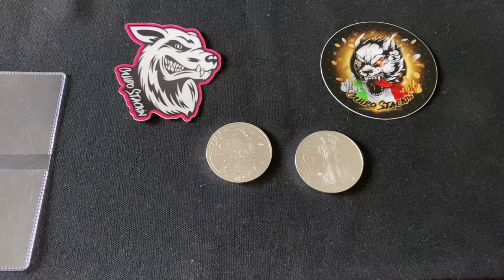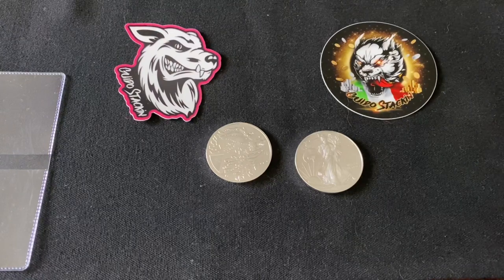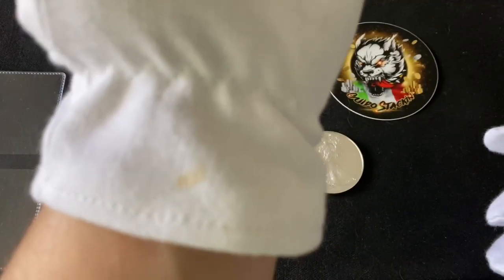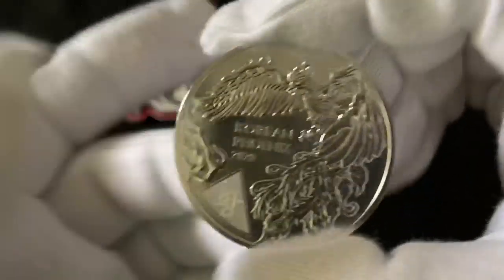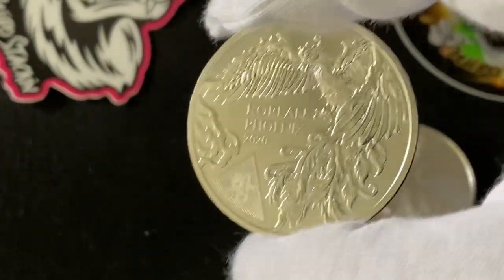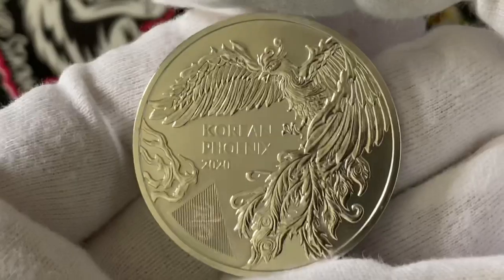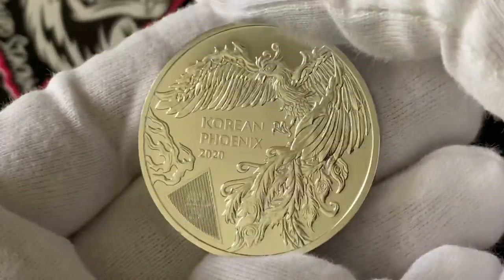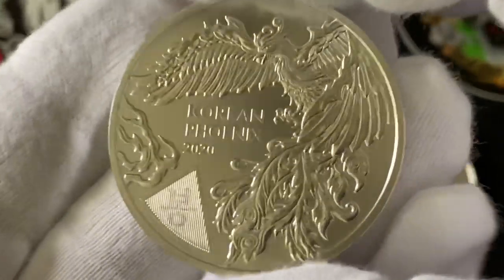2020 South Korean Phoenix Review!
Reviewing the newest release from Komsco Mint! This is the first release from the Phoenix series. These medallions do not carry a denomination, but feature a state of the art built in security hologram. These medallions are 40 mm in diameter just .6 mm smaller than the American Silver Eagle. The total montage of these has not been announced.

Description by JM Bullion:
The obverse side of 2020 1 oz South Korean Silver Phoenix Medals includes an artistic depiction of the phoenix in its full glory. The bird is in flight in the air with its talons reaching down, its long tail feathers flowing down underneath its frame and its wings spread out wide. The date of issue and name of the new series is featured on this side.

Also visible on this side of the coin is a new security image that KOMSCO has produced in a different manner. Rather than creating the security feature on the medal after striking using resins or other visual effects, this rigid, lined feature is struck into the coin. As you adjust the angle of viewing, the Korean language terms for Bong and Hwang appear.

On the reverse face of the 2020 South Korean Silver Phoenix, you will find a motif based on the presidential seal for South Korea. The image features two phoenixes facing in toward one another with the Taeguk in the center. The nation of issue, weight, metal content, and purity are all on this side.

Robinhood FREE stock trading app, get a FREE STOCK just for signing up! $0 NEEDED!!